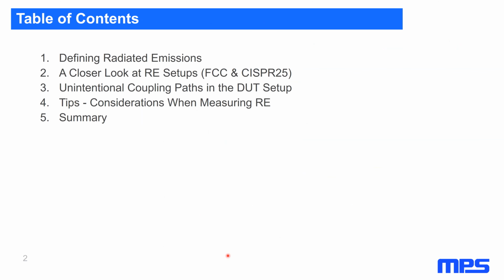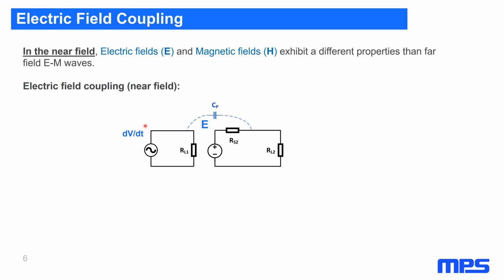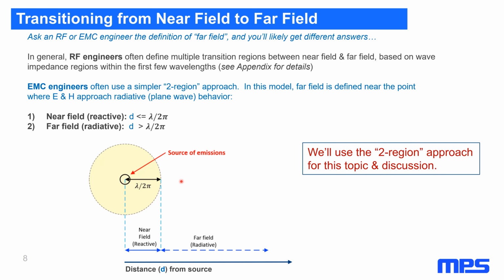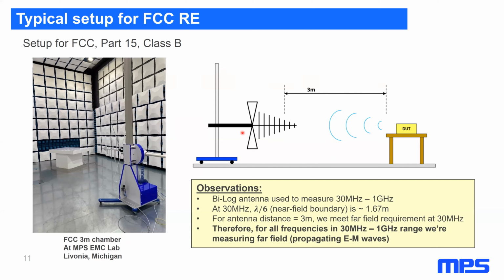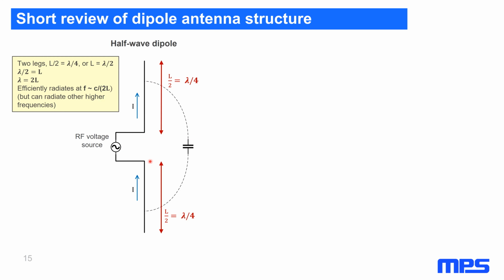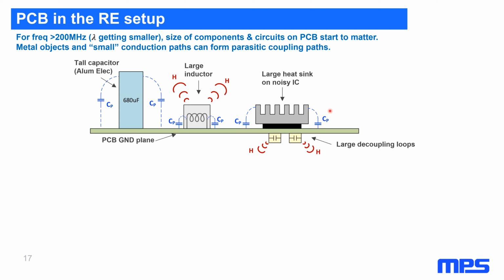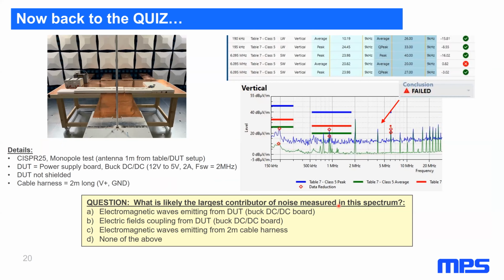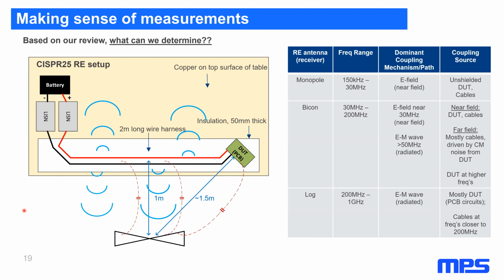Webinar EMC Insights and Solutions: Coupling Mechanisms in Your Radiated Emissions Setup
This on-demand EMC webinar takes a look at radiated emissions (RE), common RE set-ups, unintentional coupling paths in DUT set-up, and more.